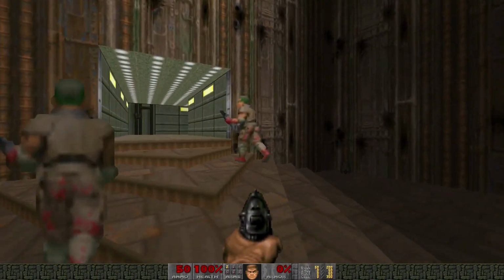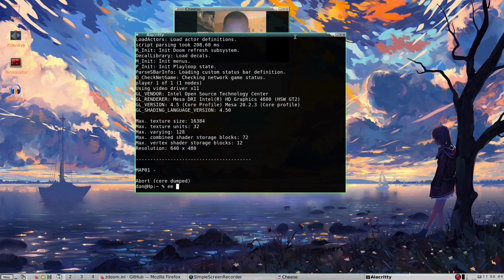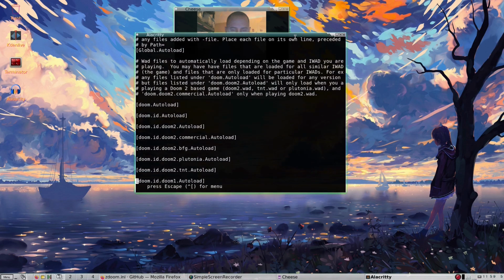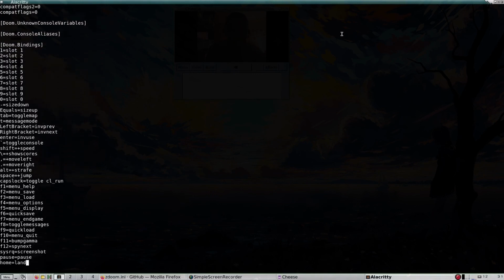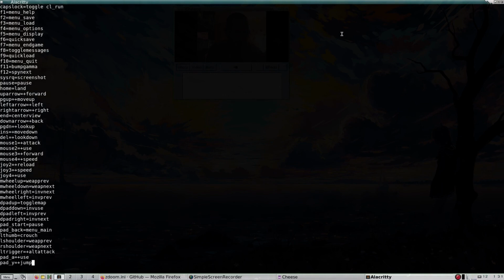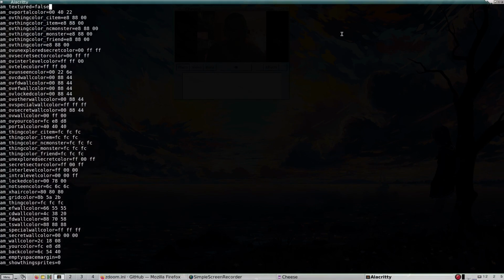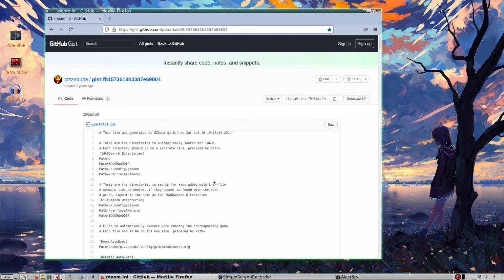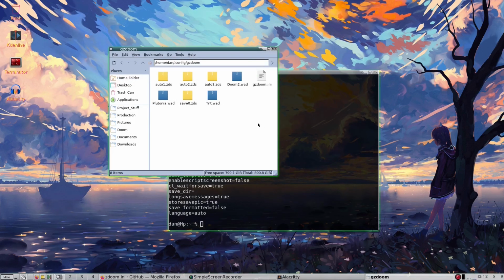FreeBSD Day 6 Gzdoom.ini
Day 6 Yesterday you saw me updating ports I ran into a lot of errors that I could of fixed but I realized it would be shorter for me to reinstall FreeBSD I did it this time without desktop installer. I had problems with the sound not wanting to load didn't have a lot of time to its a quick video without a lot of editing about the gzdoom.ini. Thanks everyone for watching and Ill keep you posted. My surgery date is coming up soon so it might be awhile before I make another video. You all have a great day.